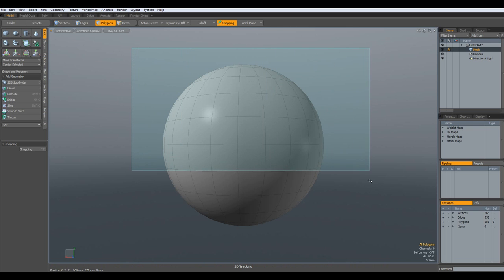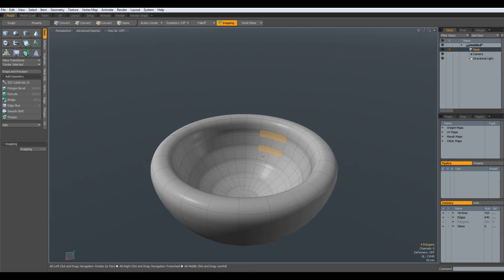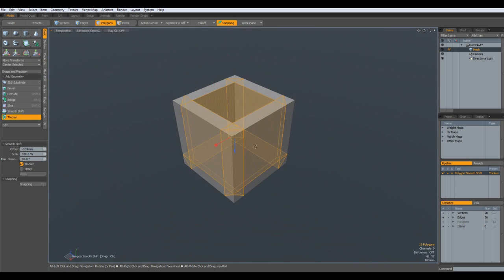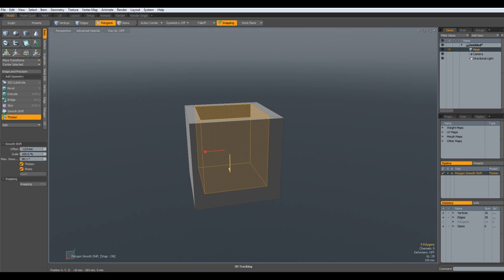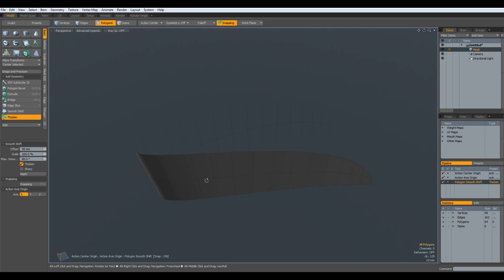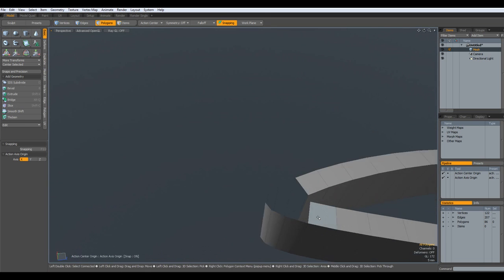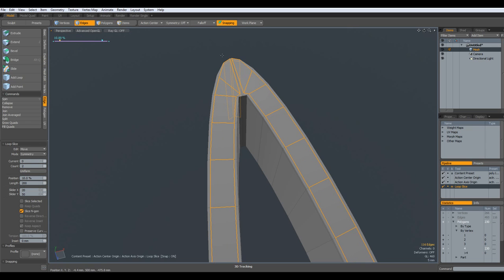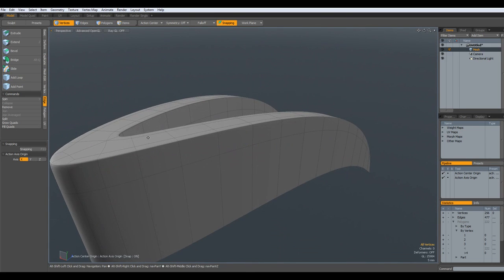Luxology Modo - Thicken tool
This tutorial was triggered by a question from Petrovits Istvan in one of the comments.